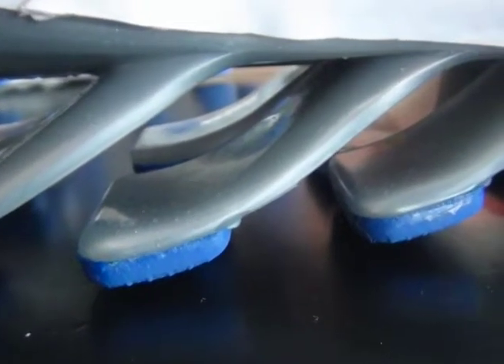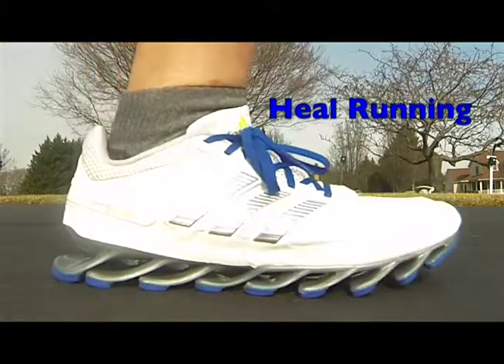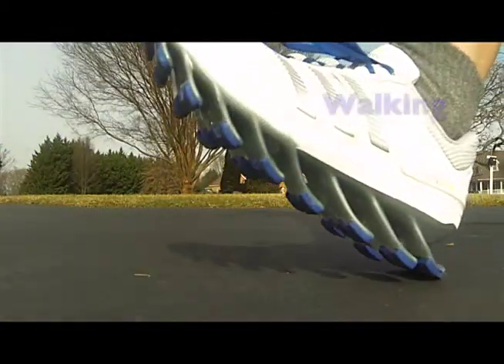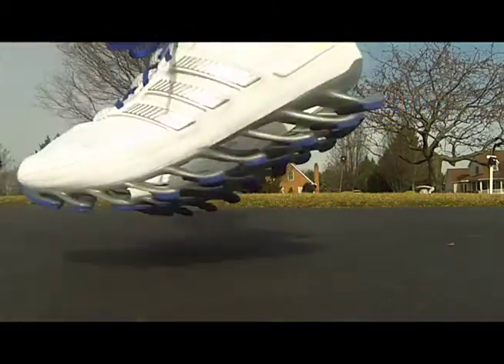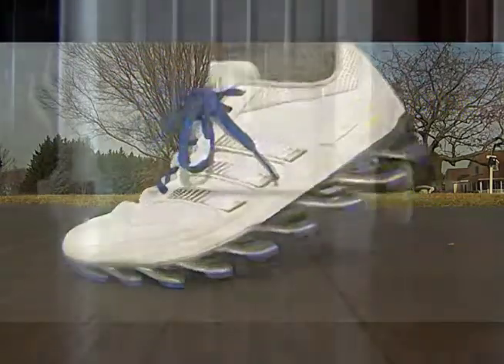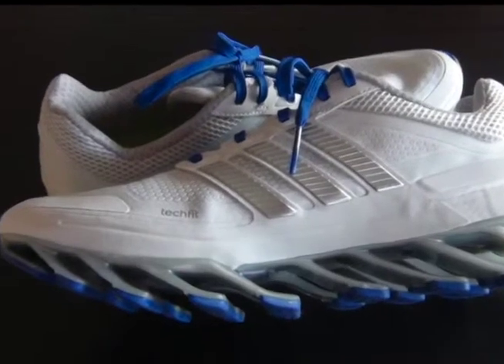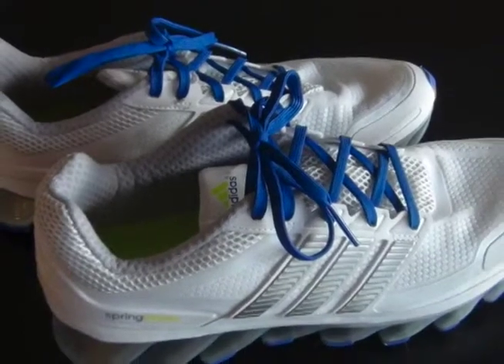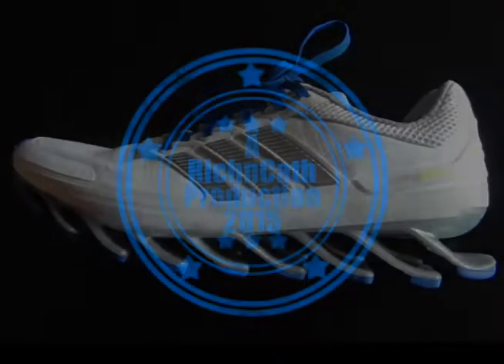Adidas Springblade Shoe Review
A quick review of the Adidas Springblade running shoe.